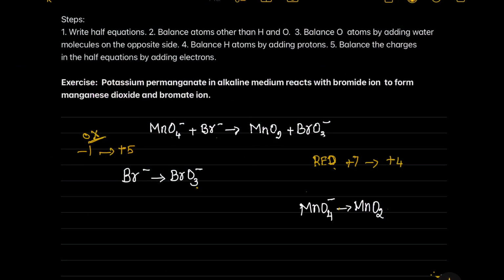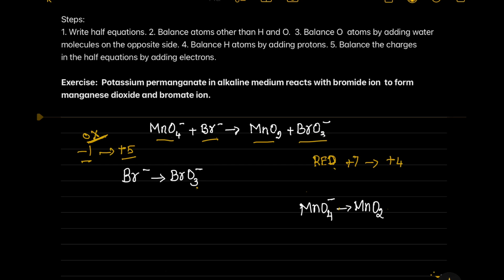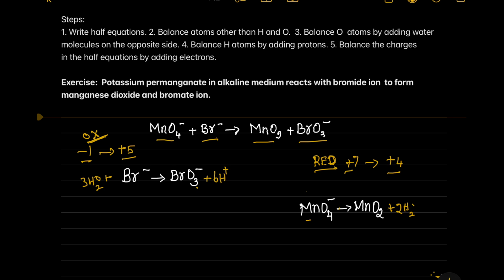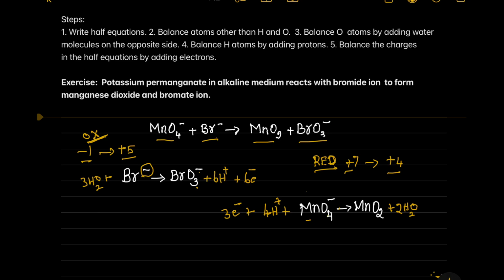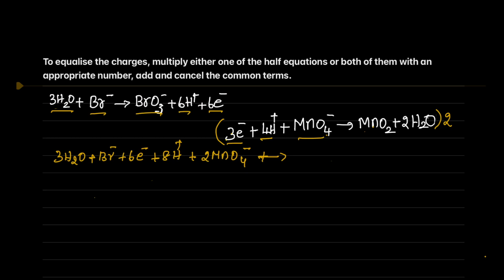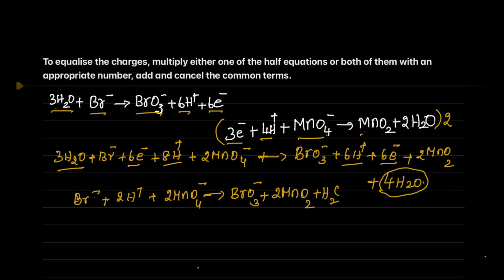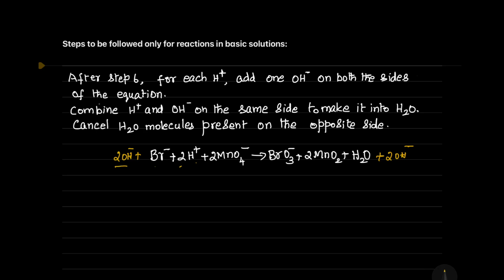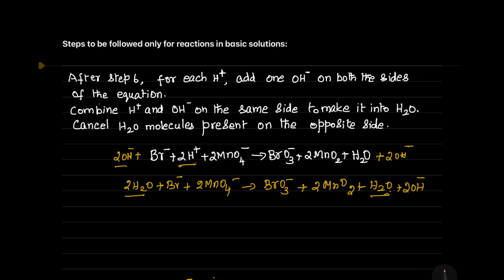Higher Secondary Chemistry - (Video7) Balancing Red-Ox Reactions by Ion Electron Method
Part 1: Basic Concepts.video 7 - Balancing Red-Ox Reactions in Basic Medium by Ion Electron Method